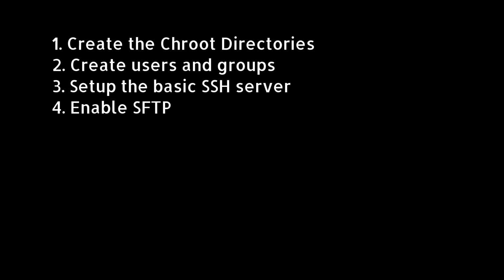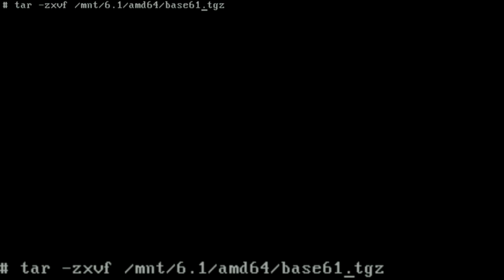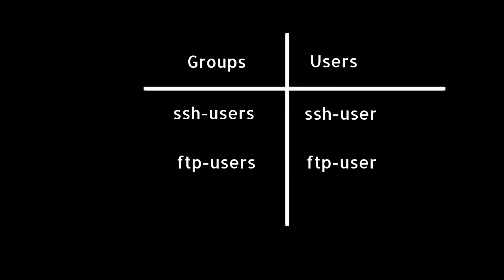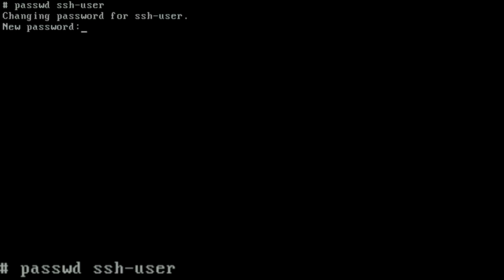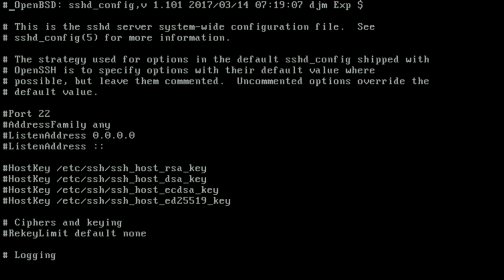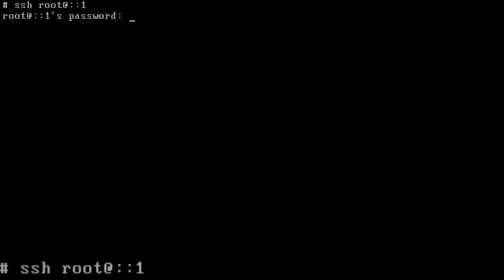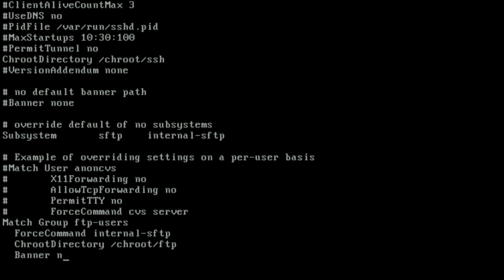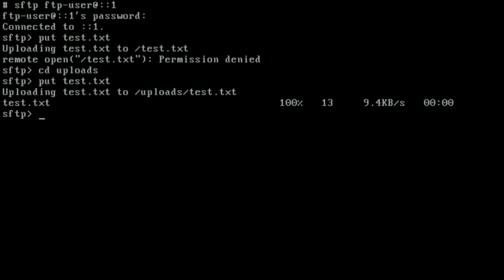SSH and SFTP Servers on OpenBSD 6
In this video, we setup SSH and SFTP on an OpenBSD 6.1 server. We cover creation of chroot jails, users and groups and basic configuration changes to stand up a solid and secure server.

[+] Related Article

[+] Installing OpenBSG 6 Tutorial

[+] Secure WebServers with OpenBSD 6.0 - Setting Up Httpd, MariaDB and PHP

[+] OpenBSD 6.1